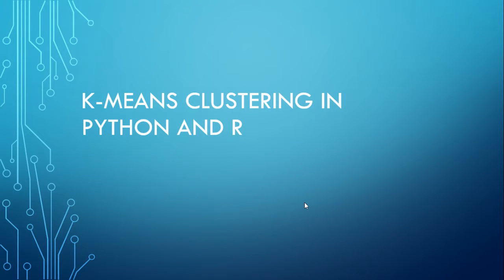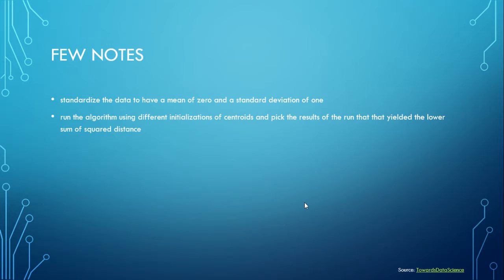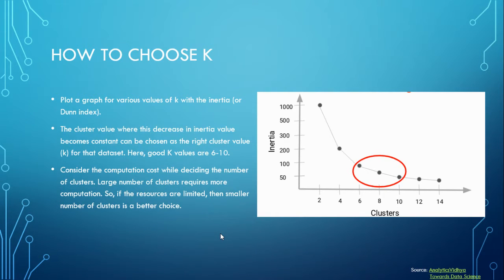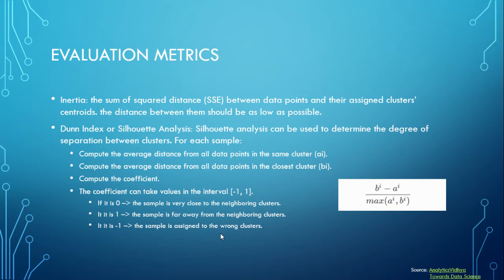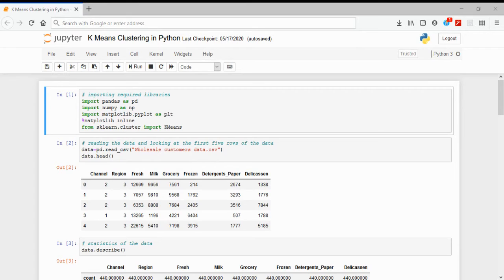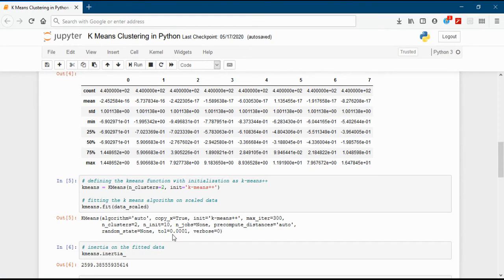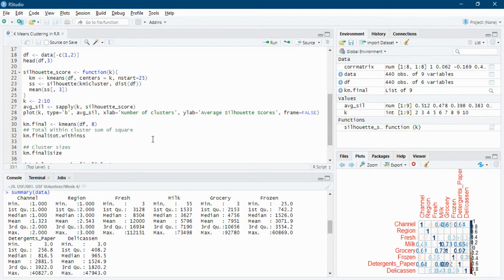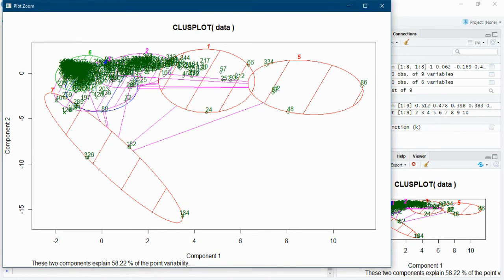K Means Clustering in Python and R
Understanding K Means Clustering Machine Learning Algorithm and implementing this algorithm using Python and R with the Wholesale Customer Dataset from UCI Machine Learning site.